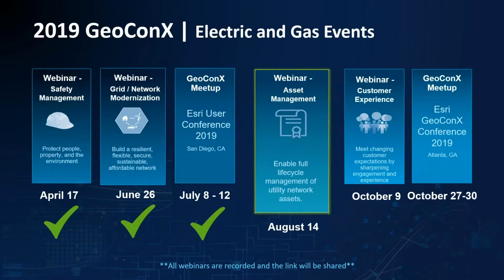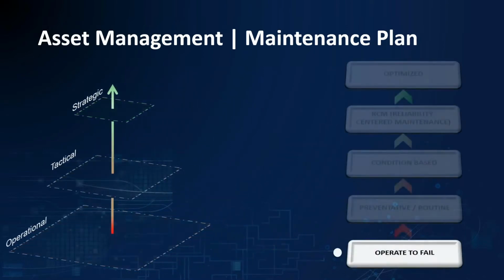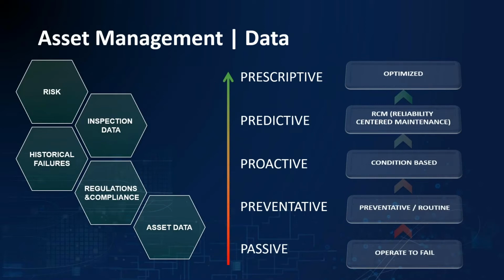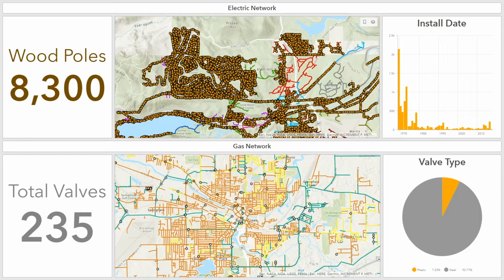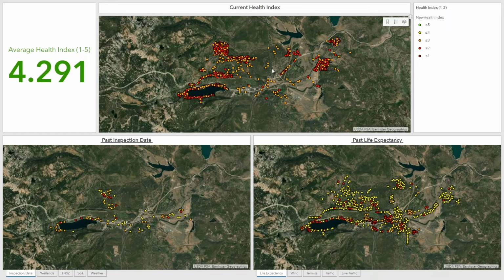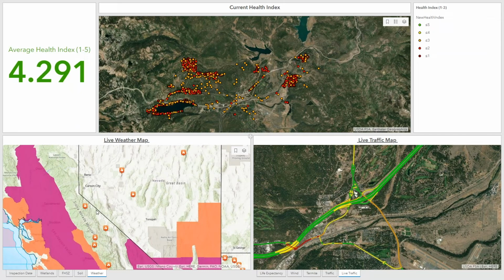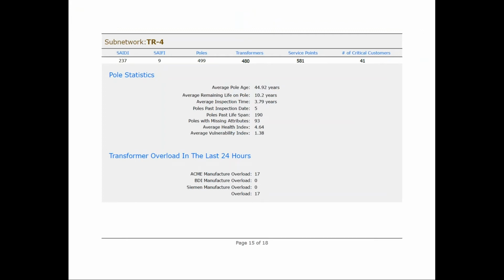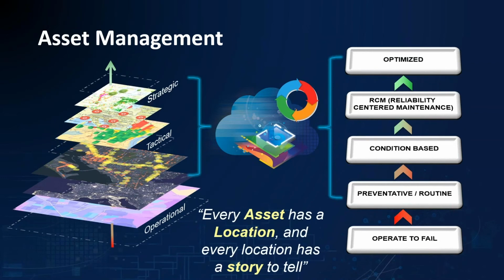Modernizing How Utilities Manage Their Assets